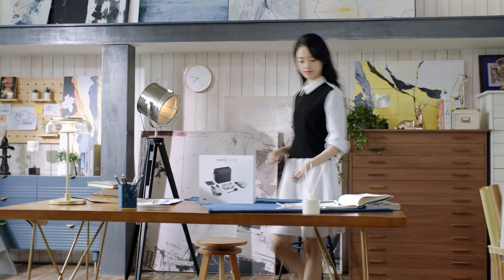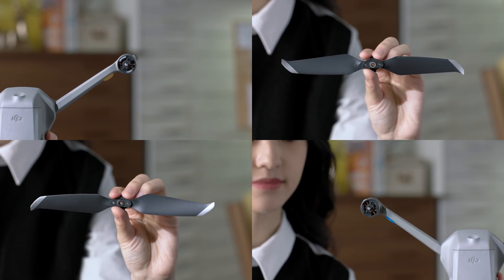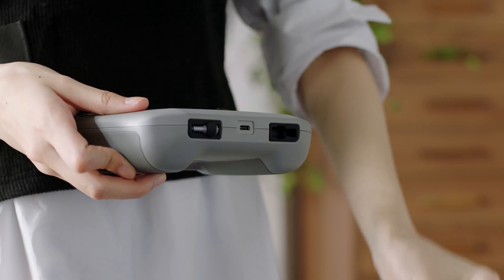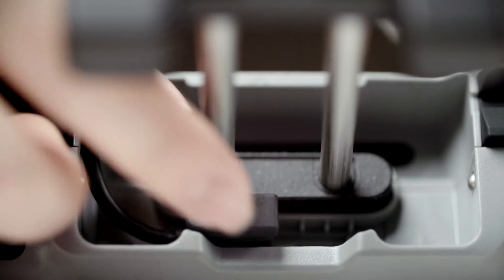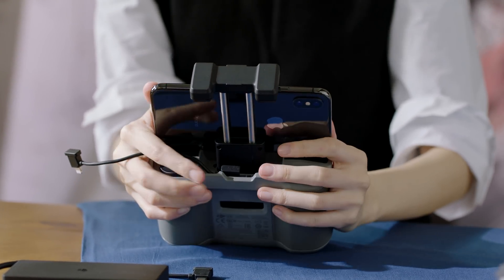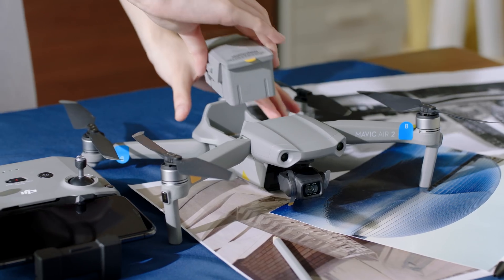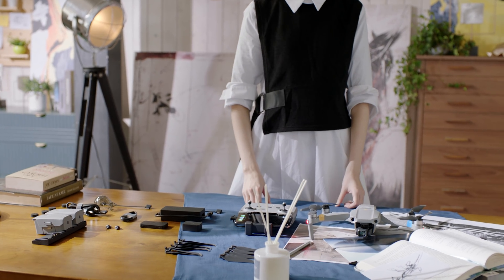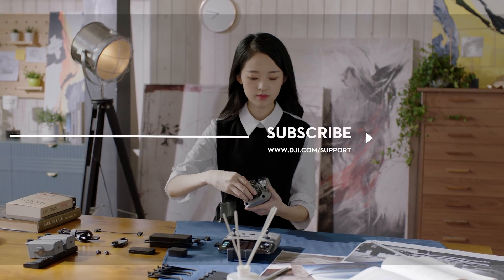Mavic Air 2 | Unboxing and Setup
Introducing Mavic Air 2, the next big thing in aerial content creation. With intelligent features like FocusTrack, SmartPhoto, and QuickShots, this hyper-intuitive drone puts cinematic masterpieces right at your fingertips. In this tutorial, we'll show you what comes in the box, and how to set up your drone.

0:00 - Introduction
0:26 - How to Install the Propellers
0:51 - How to Set Up the Remote Controller